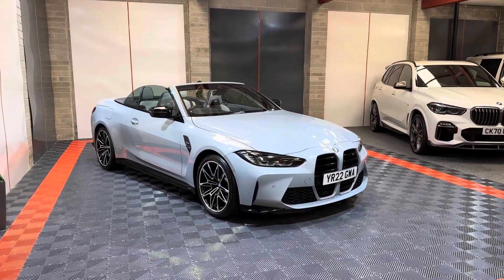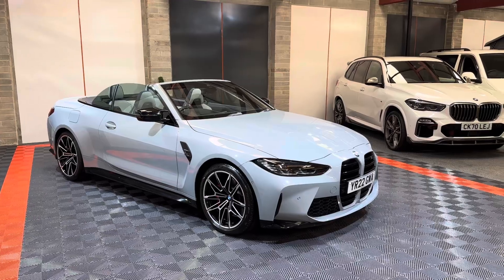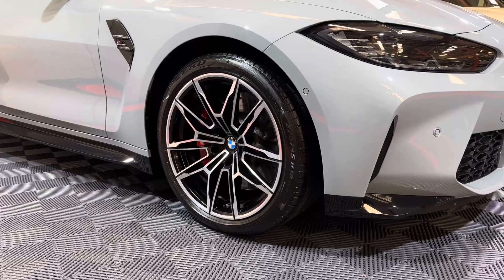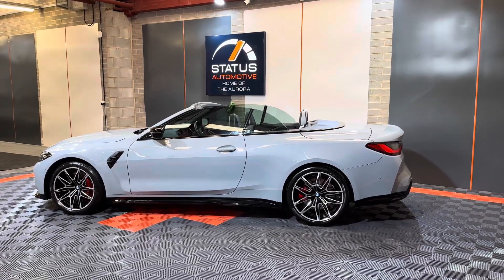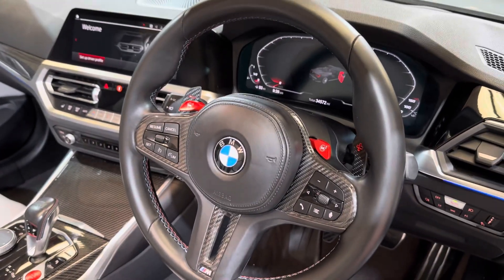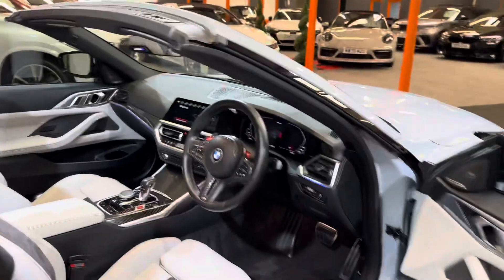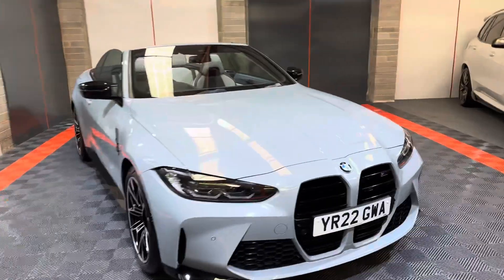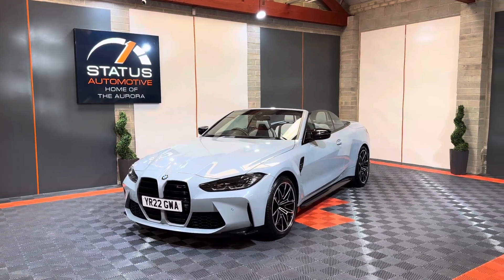Bmw M4 Competition X Drive G83 Brooklyn grey convertible walk round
m4competition bmw bmwm4 Just arrived in our showroom this stunning G83 Bmw M4 Competition Convertible finished in Brooklyn Grey with light grey Silverstone Leather 2022 with 31,000 miles with great spec heads up display harman kardon sound M Belts beautiful condition through and price range M4 with warranty until March 2025.